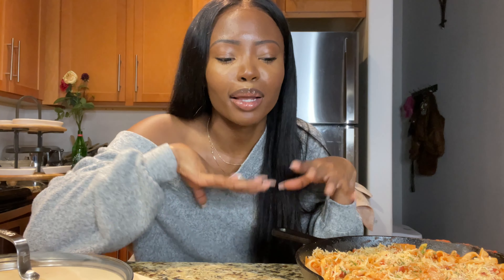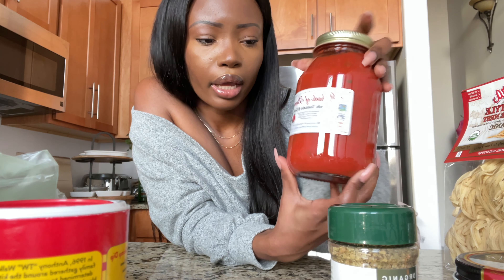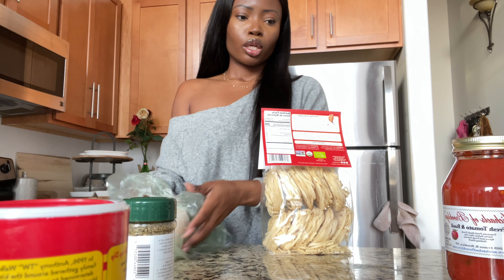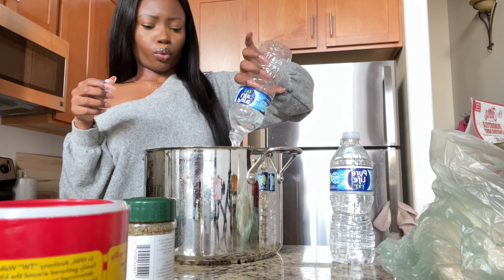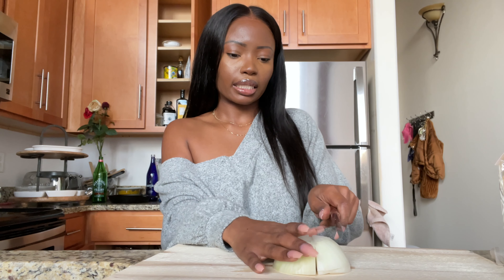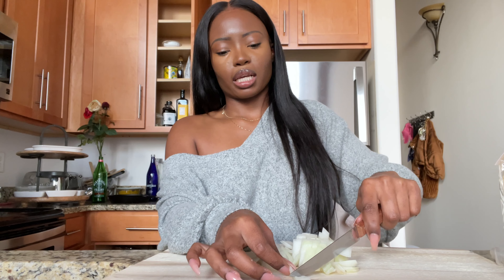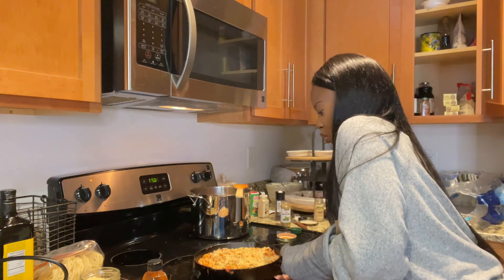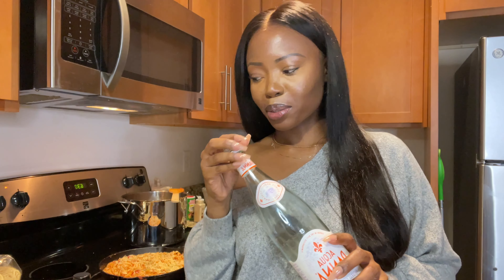Get Cooking w/ Me | What Love Taught Me | Meatless Spaghetti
Its February, right? So let's talk about LOVE. In today's "Get Cooking w/ Me" video I talk about the things love has taught me so far—the good, the bad, and the ugly.

We get deep, but we still have a lot of fun making this meatless spaghetti. And don't laugh at how I'm cutting these onions. I was too caught up in the conversation, and my nails are long.

00:00 Intro
00:51 Preparing my Meatless Spaghetti
02:55 Love is a choice
05:50 Some people are worth it. Some people aren't.
09:55 You can have many loves in this lifetime
10:29 Vulnerability is needed
11:04 Love is a drug
11:49 When love goes bad, you get out.
12:31 Love is never worth losing yourself
13:19 Memories are a B.
14:30 Cooking montage
14:55 Taste testing our Meatless Spaghetti
15:40 Outro & Final Thoughts on Love